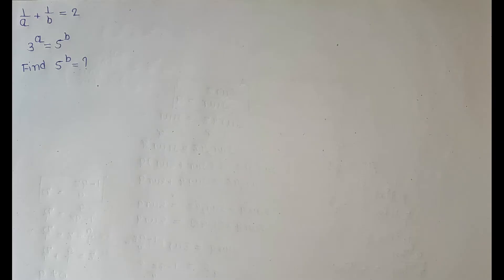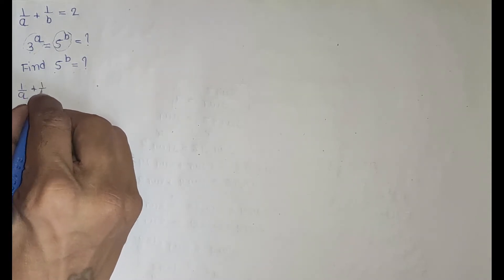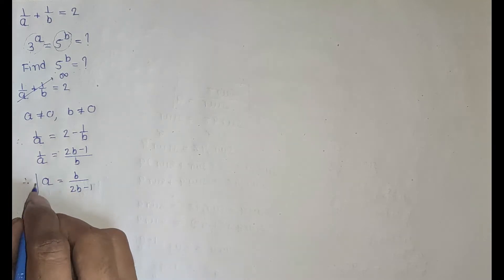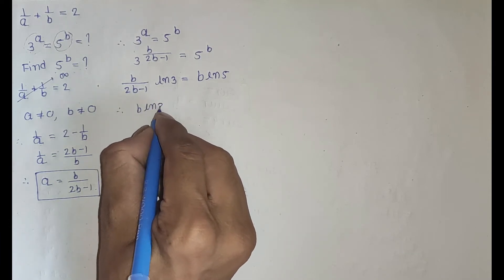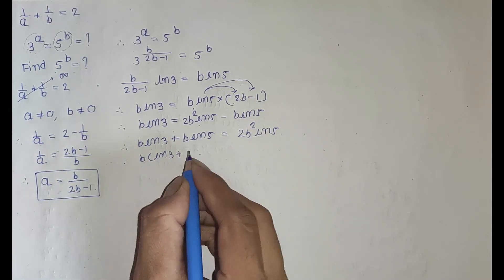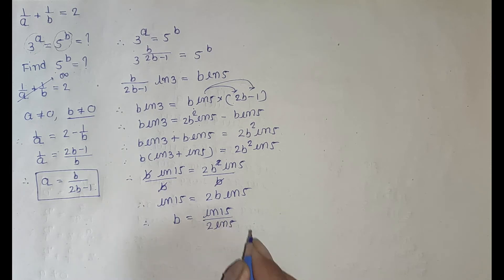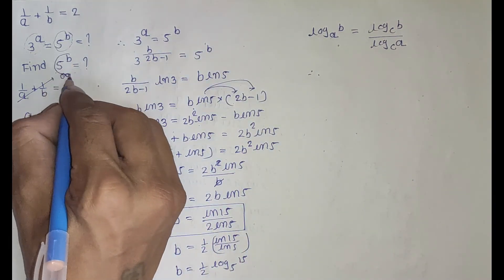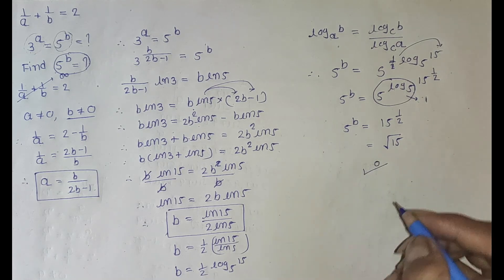1/a + 1/b = 2 and 3^a=5^b=???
. BLACK VIBRUNT.
  HELLO  mathematician today we try to solve numerical problem ,
   1/a + 1/b = 2 and 3^a=5^b=???

 Also see Geometry problem